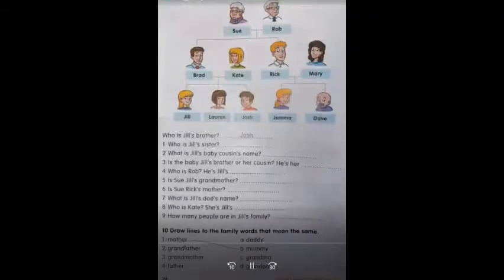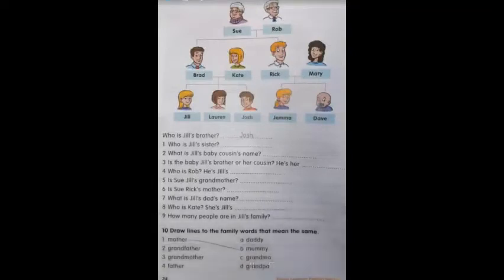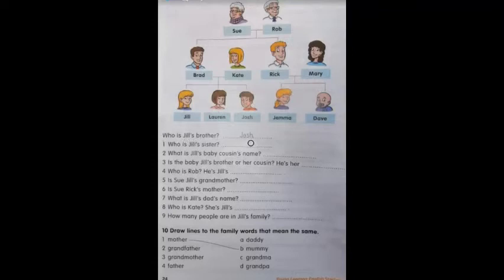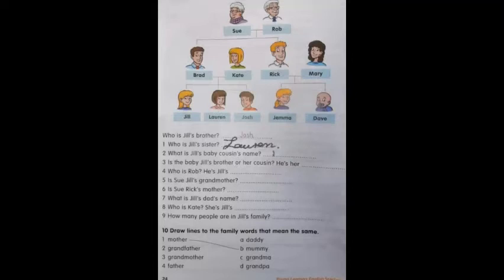Complete Answers, Starters 24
Check your answers to page 24, Starters book.